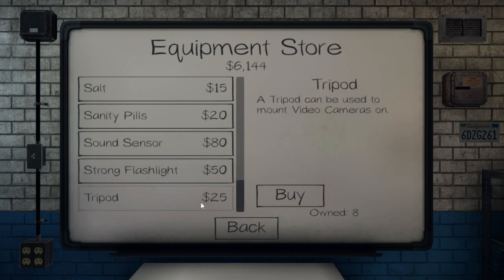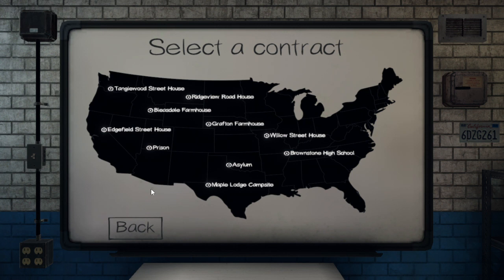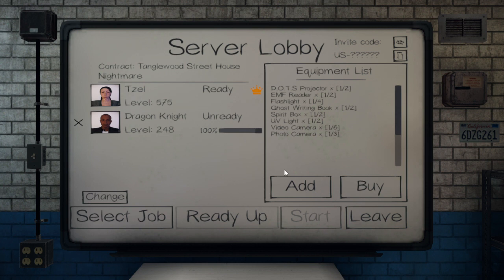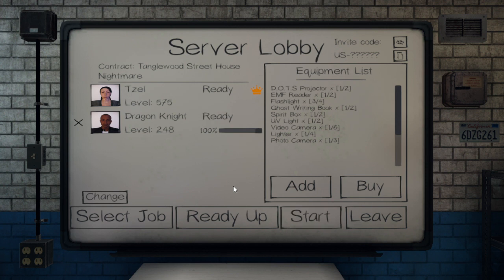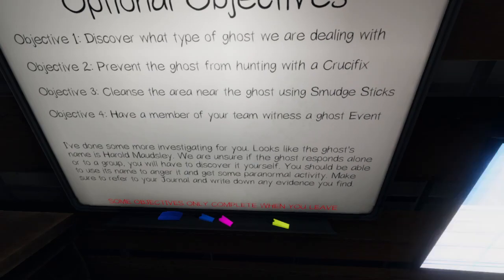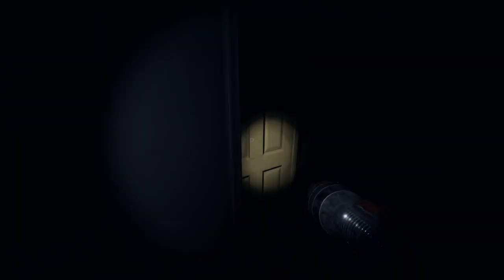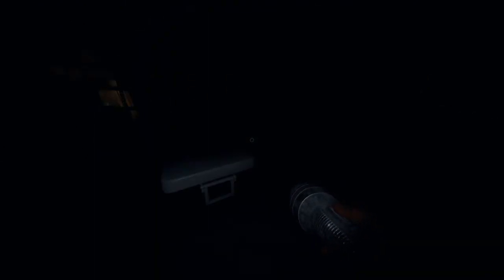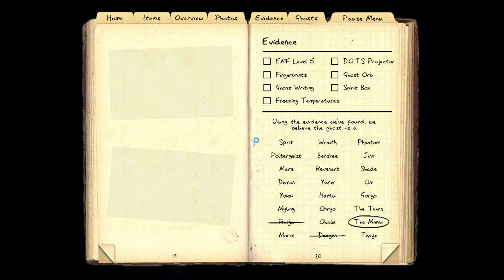Shad and Muha Plays Phasmo: Ghost Went Psyche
With that whole door thing, possibly. Didn't get the whole of it because ran out of recording room.